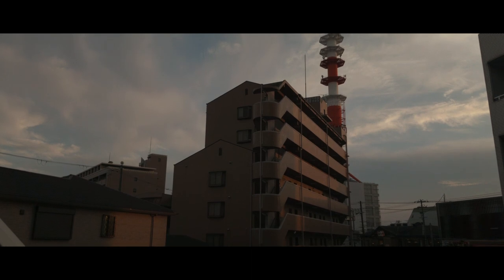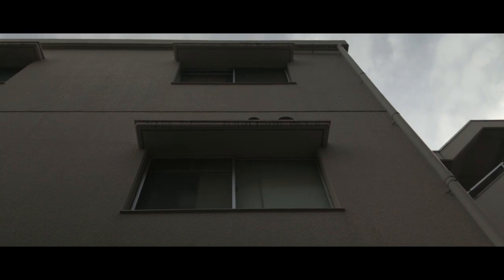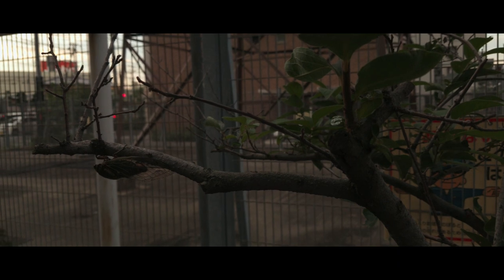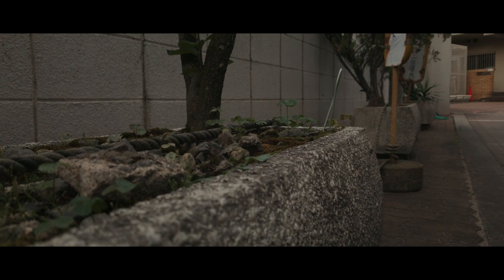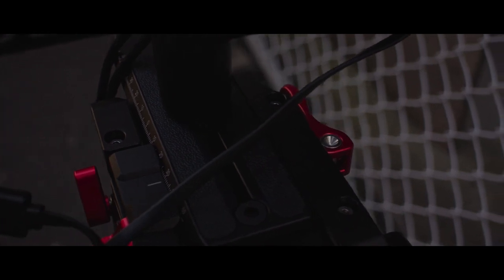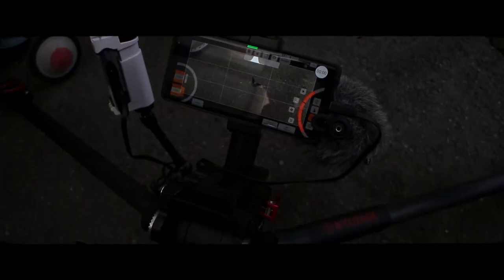Master MCPro24FPS Mobile Filmmaking: Pan & Tilt Tutorial for Cinematic Shots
All Products and Gear Mentioned in this video
Here are the ways to learn with me here:
⏰ Timecodes ⏰
0:00 - Introduction
0:02 - Basics with panning and tilting
1:04 - Filming around the apartment building
2:07 - Sponsored by iFootage
2:45 - Conclusion